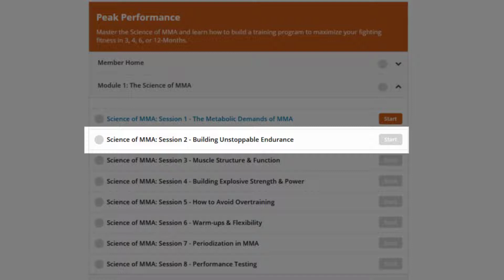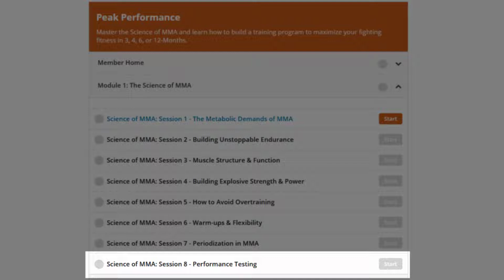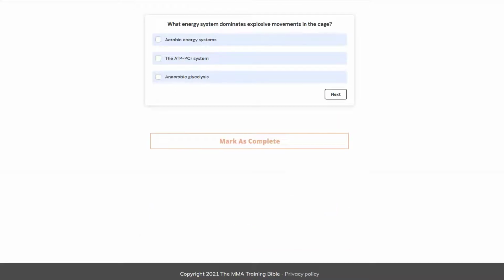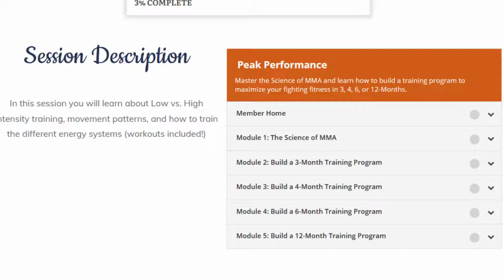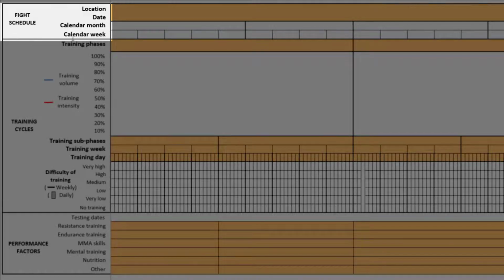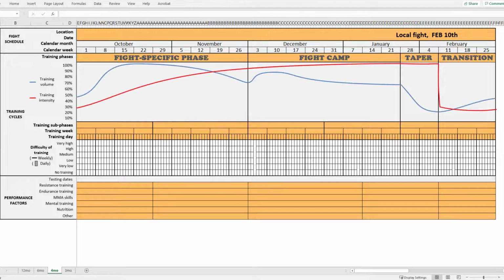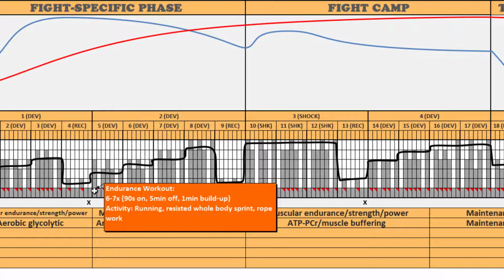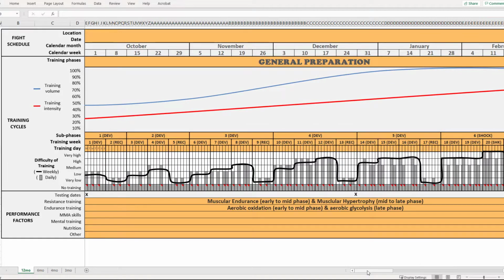Detailed Course Review of The MMA Training Bible's Guide to Peak Performance.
Take the guess-work out of your workout with The MMA Training Bible's Guide to Peak performance.

In this video you'll peak behind the curtain and learn how to create and organize your MMA endurance, resistance, and flexibility workouts on a daily, weekly, and monthly basis, and how to select the right workout at the right time. See below for a detailed description of what you get.

Module 1: The Science of MMA (177 min, 28 sec)

Session 1: The Metabolic Demands of MMA (36 min, 17 sec). Explore how your body powers the single and repeated high intensity efforts that dominate MMA.

Session 2: Building Unstoppable Endurance (16 min, 48 sec). Learn about Low vs. High intensity training, movement patterns, and how to build unstoppable endurance.

Session 3: Muscle Structure & Function (34 min, 19 sec). Learn how muscles work; differences between fast twitch and slow twitch muscle fibers, and factors that influence strength and power development.

Session 4: Building Explosive Strength & Power (34 min, 34 sec). Learn how to select and order resistance exercises, how often to train, how much weight to use, how many reps to perform, how much rest to take.

Session 5: How to Avoid Overtraining (14 min, 50 sec). Explore how your body responds to training, overtraining signs and symptoms, and how to reduce your risk of overtraining.

Session 6: Warm-ups & Flexibility (27 min, 52 sec). Master warm-ups, and learn how to maximize your flexibility with minimal stretching.

Session 7: Periodization in MMA (20 min, 43 sec). Be introduced to key concepts in periodization, the art and science of periodization, and how to structure your fight plan.

Session 8: Performance Testing in MMA (28 min, 06 sec). Learn how to implement tests for: Psychological skills; Body size and composition; Flexibility; Muscular power, strength, endurance; An/aerobic performance, and Sport-specific performance.

Module 2 to 5: Building your 3, 4, 6 OR 12-Month Training Program.

After you’ve mastered the science of MMA, start building your training program using our 4-step approach. First, you’ll need to select the right module to watch. If you’re fighting in 3-months, watch Module 2 (5 lectures: 103 min), which teaches you how to build a 3-month training program. If you’re fighting in 4-months, you’ll need a 4-month training program, so watch Module 3 (5 lectures: 109 min, 14 sec), first. Module 4 teaches you how to build a 6-month training program, and Module 5 (5 lectures; 129 min, 39 sec) covers the 12-month training program.

In this way you only need to go through the Module that relates to when you’re fighting. And no matter if you’re an amateur or a pro you can keep coming back to this course to help you build individualized training programs for as long as you are fighting.

Check out the general session descriptions below to see exactly what we’ll cover:

Session 1: A Blueprint for Building Peak Performance: This session will introduce various worksheets and tools that you will use, along with our simple 4-step process that you’ll go through to build your own individualized training program to maximize your fighting fitness.

Session 2: Scheduling Training Phases: Go through step 1 of the step-by-step process for building your own training program. Match up your proposed fight date with the fight plan, and you’ll schedule critical training phases across your fight plan.

Session 3: Forecasting Training Volume and Intensity: Go through step 2 of the step-by-step process for creating a tailor-made training program. Specifically, we’ll teach you how to plan and adjust training volume and intensity (perhaps the most important factors we manipulate) across your fight plan.

Session 4: Planning Training Sub-phases & Weeks: Master 3 important concepts including 1) training difficulty, 2) load planning; and 3) Training sub-phases, all of which we will immediately implement in Step 3 of our process, which involves planning your training sub-phases and training weeks across your fight plan.

Session 5: Programming the Training Session: Program individual training sessions across your entire fight plan and select the most appropriate resistance and endurance training workouts for your fight plan and he will walk you through an example of a completed training program, reviewing in detail each individual resistance and endurance workouts in the process.